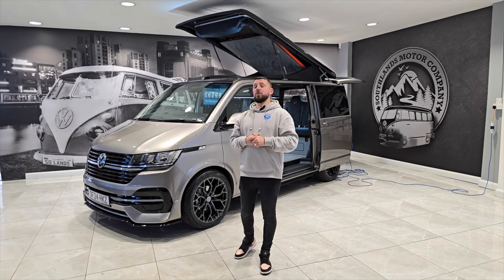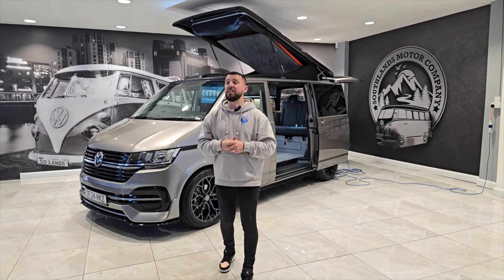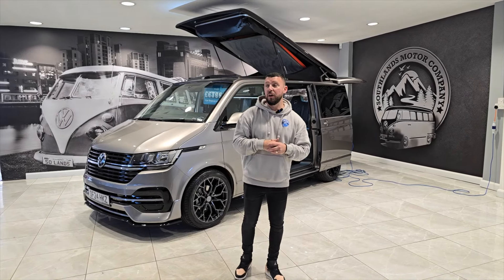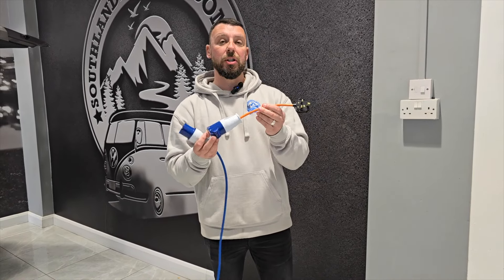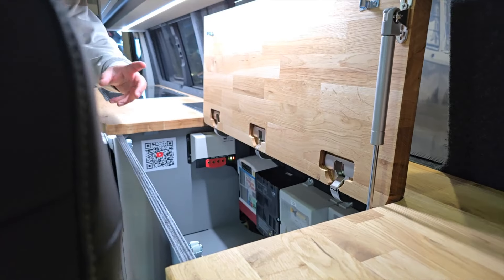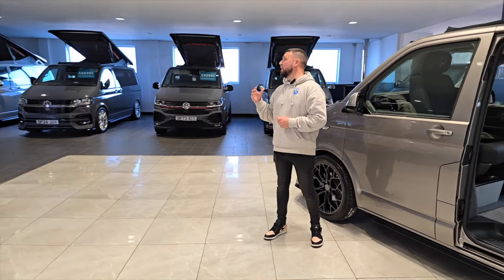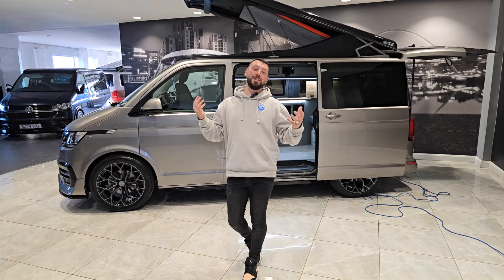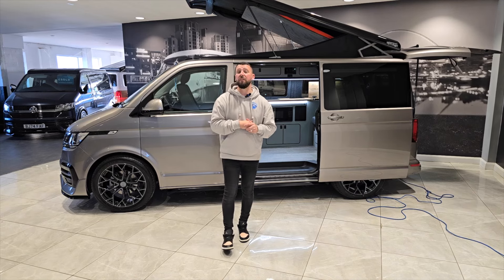How to charge your leisure battery and how often should you do it + handy tips